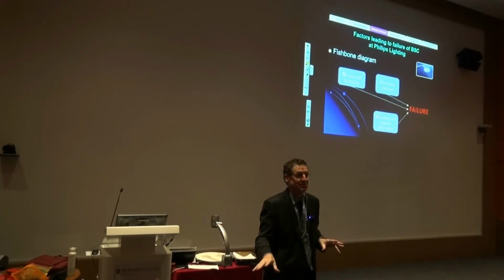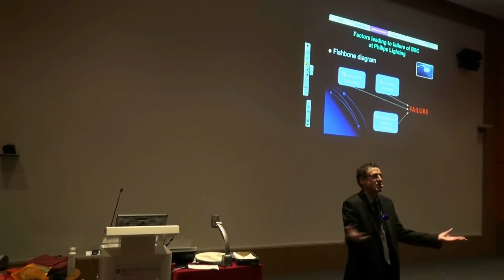CMA - Strategy and Balanced Scorecard Introduction - Part 2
In this part I take you through the value of developing a strategy map in order to support the types of measures that need to be in place to be able to visualize the strategy.